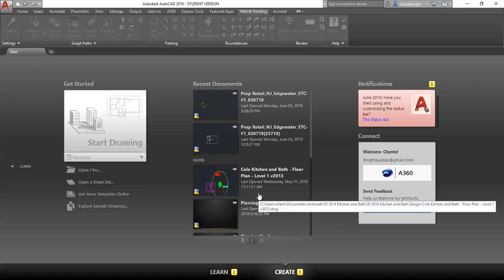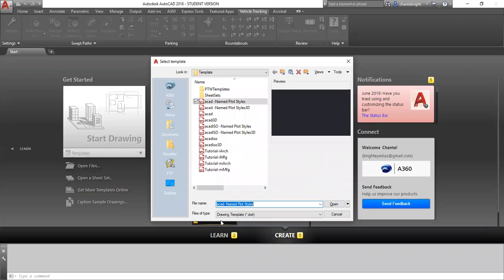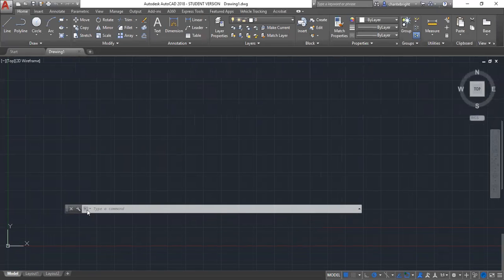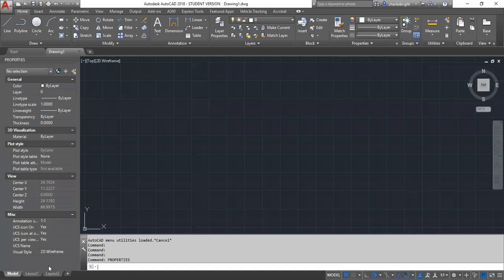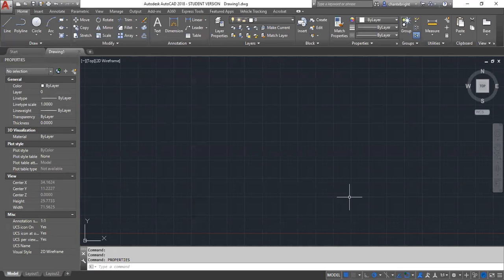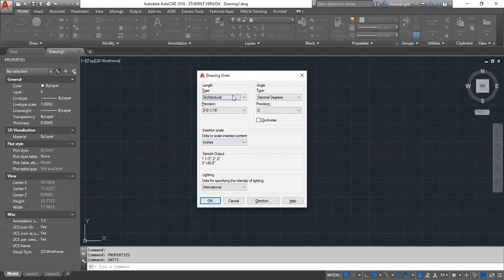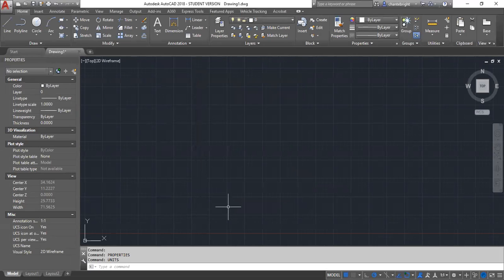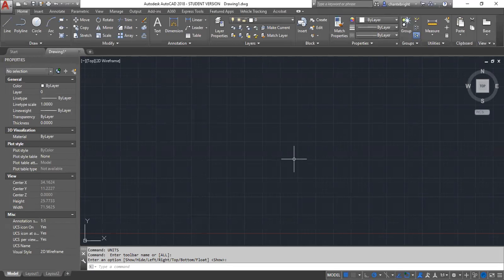CAD Getting Started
In this video, learn the basics about starting an imperial project in Autodesk AutoCAD.  These videos are shot on location on a beautiful summer day, so you may hear a little noise in the background.